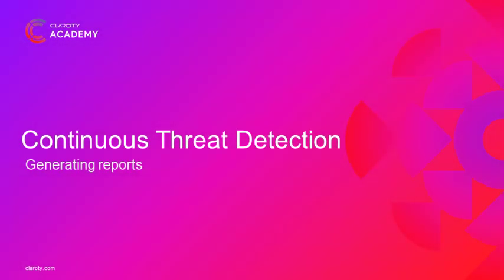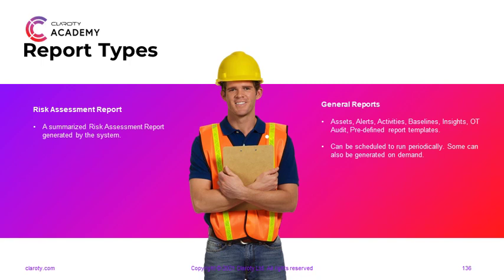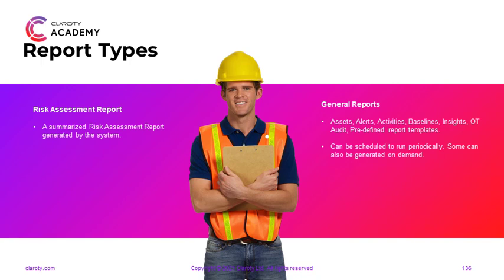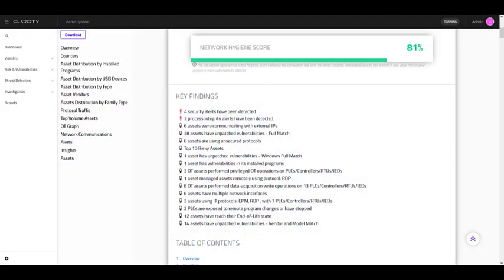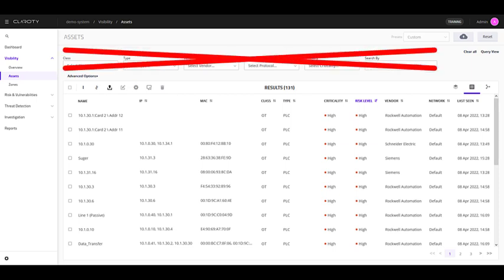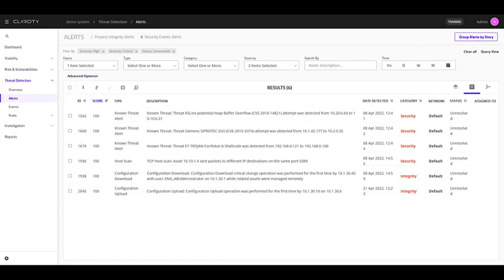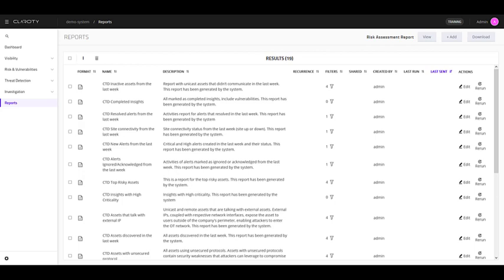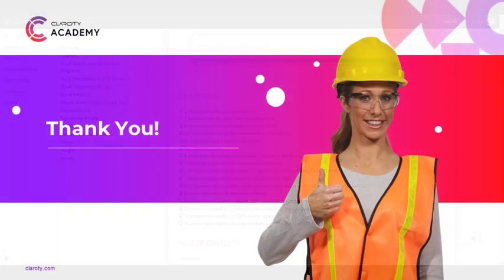Claroty CTD Reporting Functions - OLD